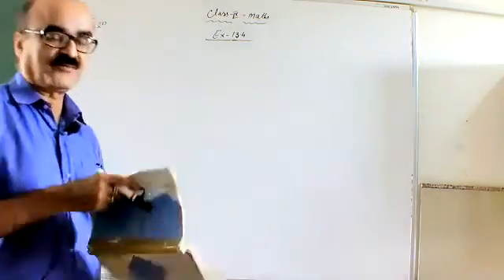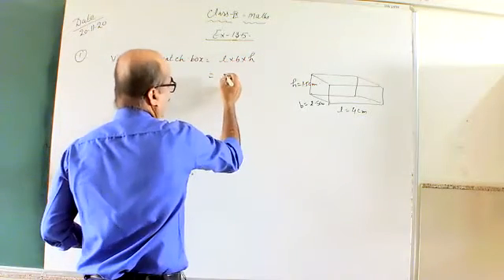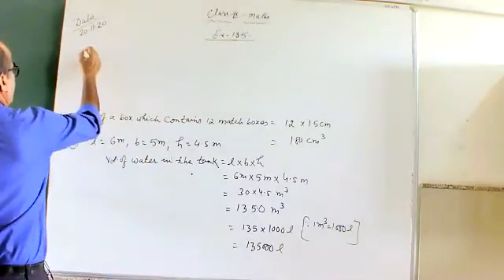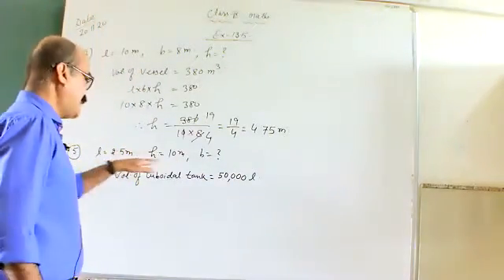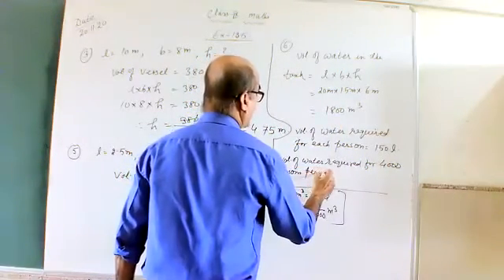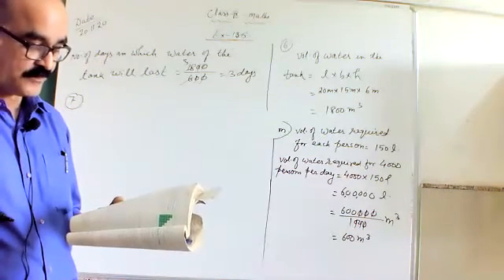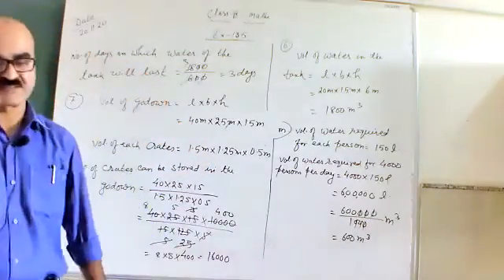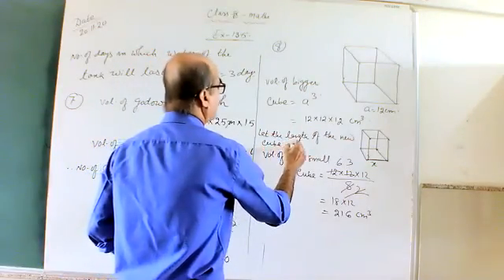Class 9 Maths 070 Ch-13 Surface Areas And Volumes By Dilip Singh 20-11-20